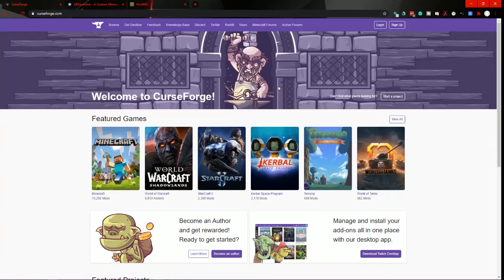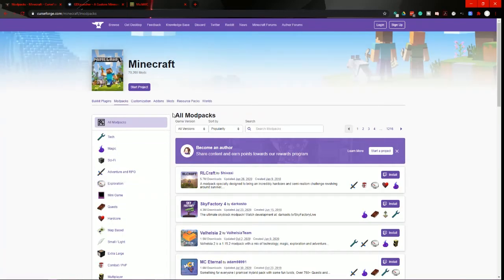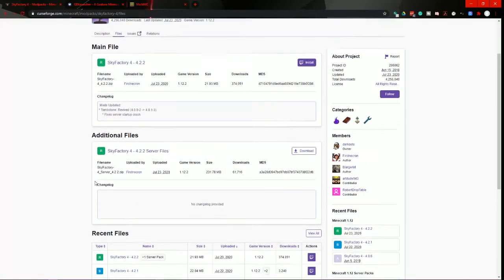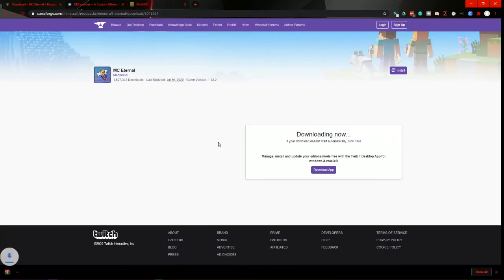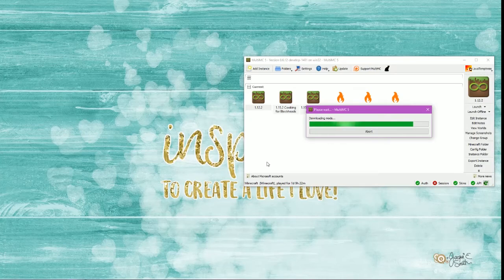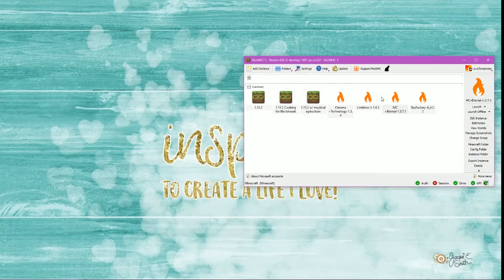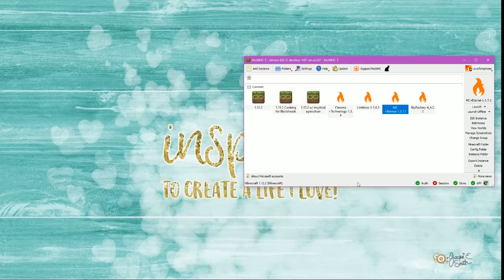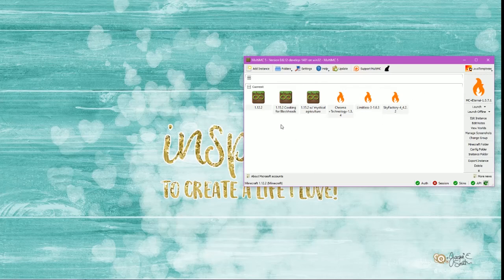Minecraft Tutorial ~ Download a Modpack & go over Launchers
A Minecraft Tutorial on how to install modpacks to a launcher and which launchers are available for use. I specifically used MultiMC for this demonstration.